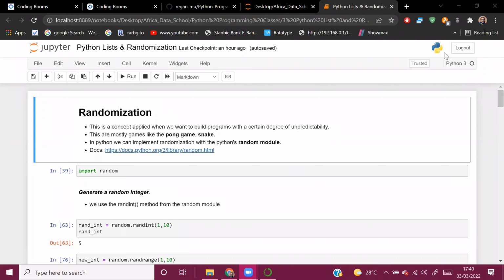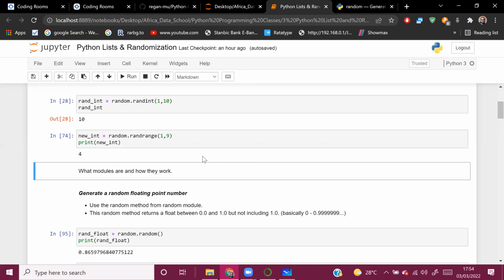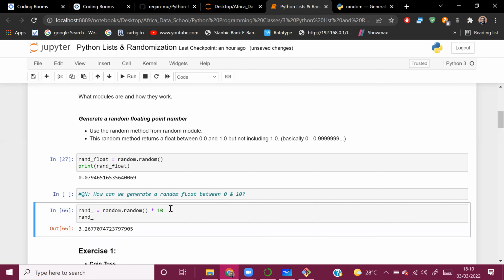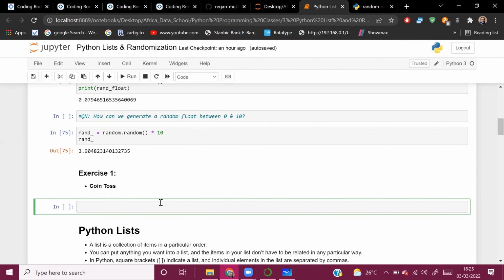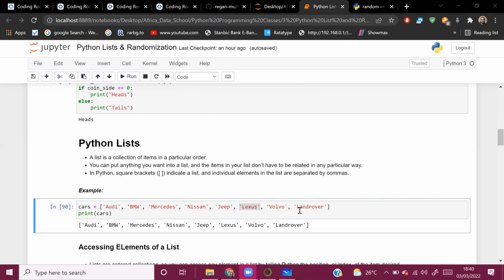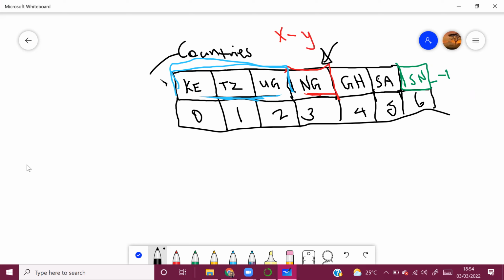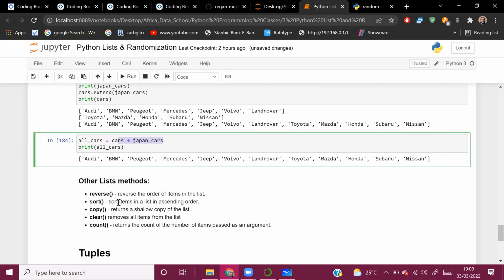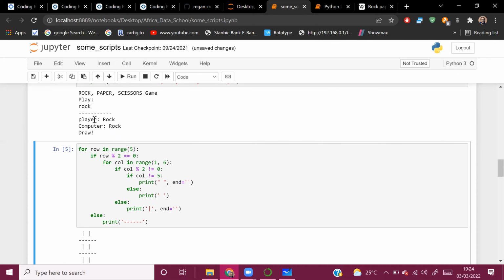Python Lists and Randomization